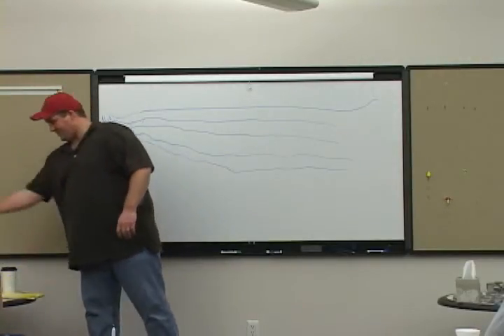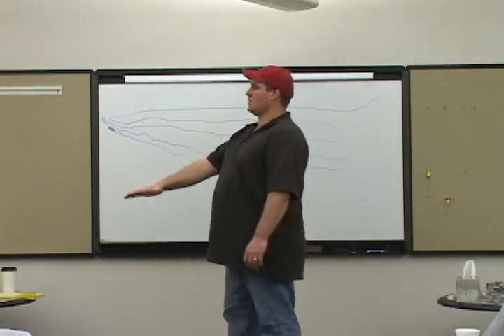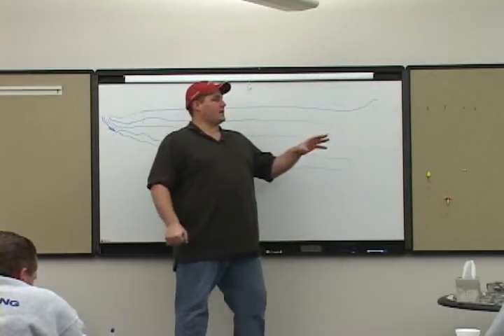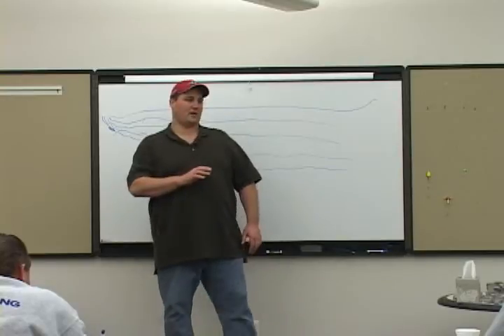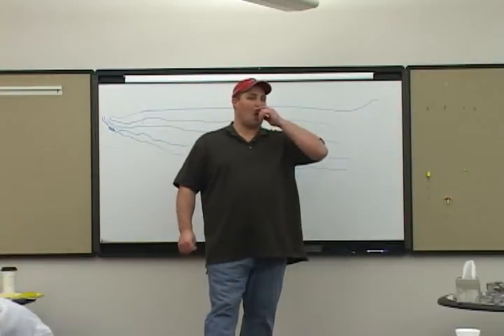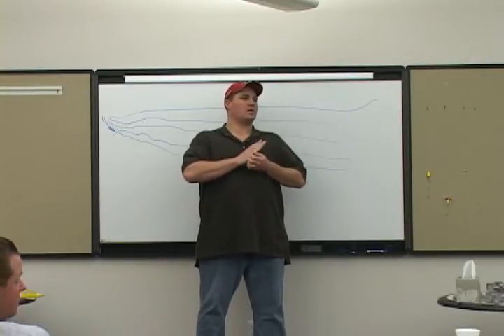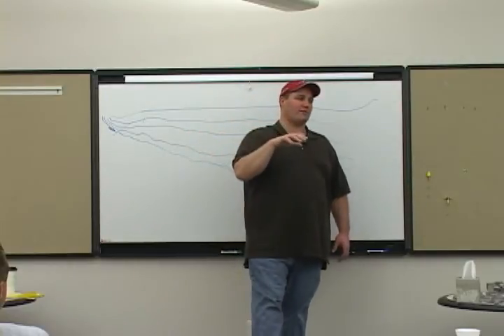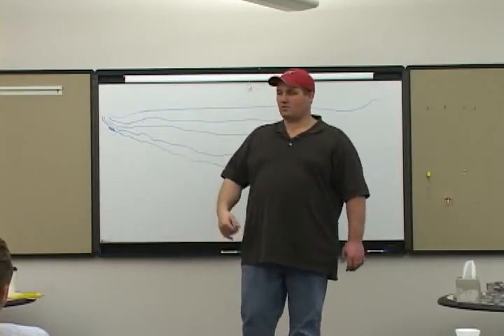Walleye Fishing Basics Part:4 "AX Fishing Academy"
This 9 part seminar, presented by Seth Burrill of the Angler's Xperience, will help you understand the walleye and how to become more efficient at catching them. If you love walleye fishing this seminar is definitely for you.